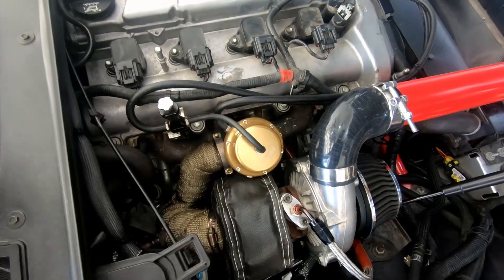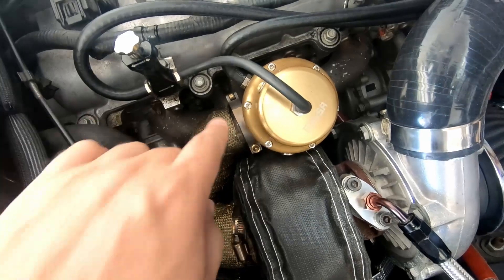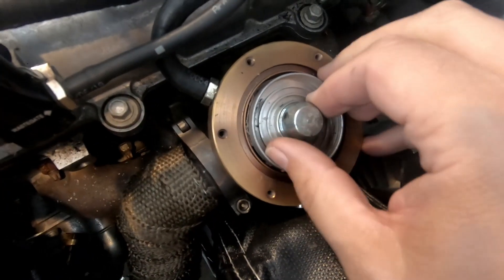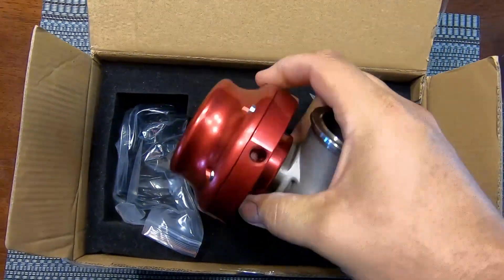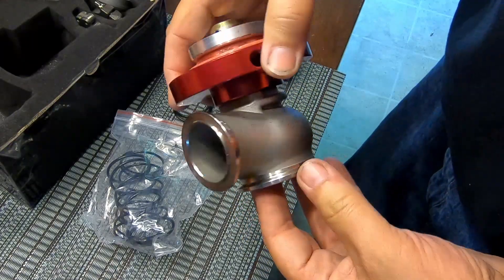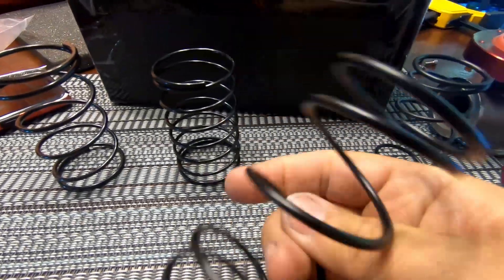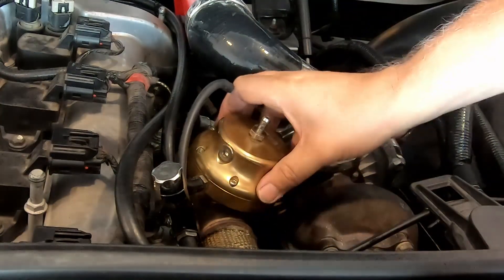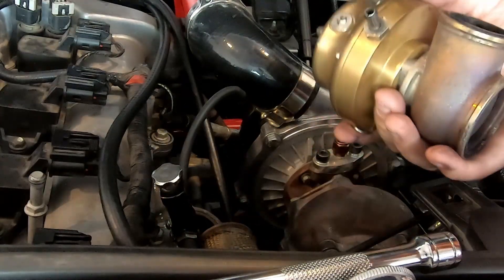Changing The Springs In My Turbo Wastegate - Then This Happens!!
In this video I show you not only how to change the springs in my 2.4L Turbo wastegate, but how to change the entire wastegate itself due to an unfortunate discovery.